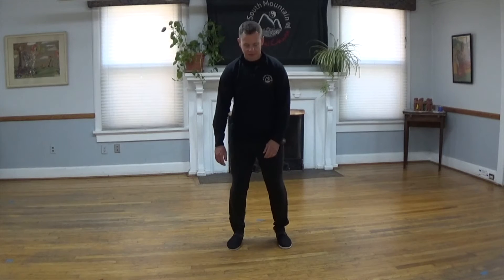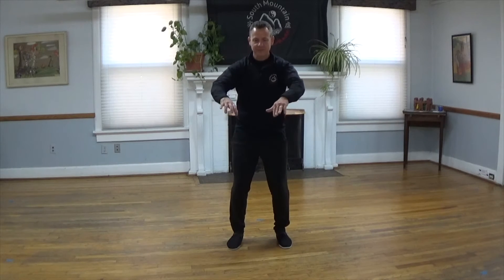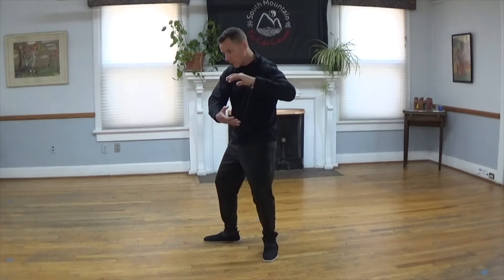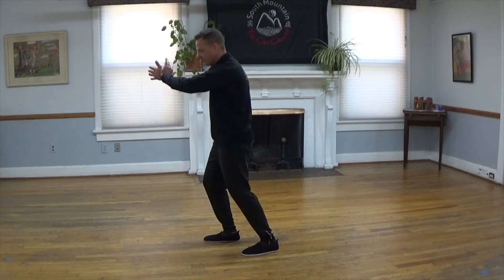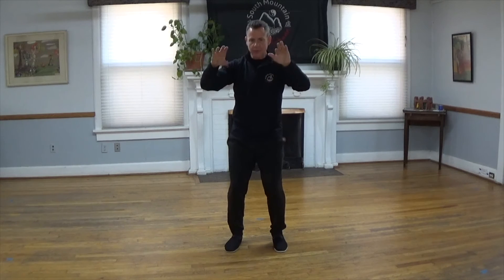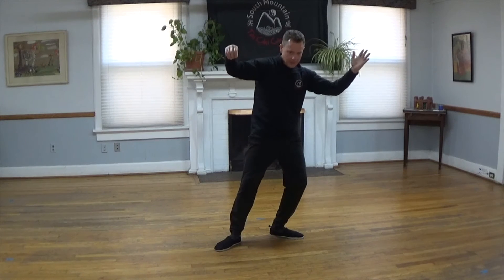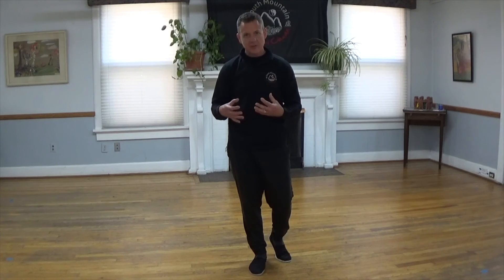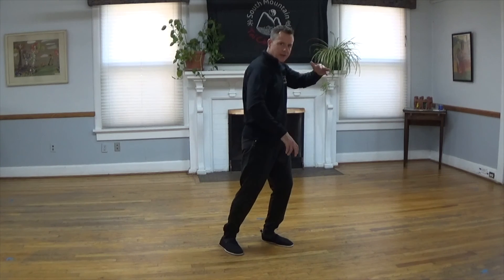Tai Chi Short Form Section 1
William C.C. Chen 60 Movement Short Form Section 1. This is a breakdown of the postures/movements to help students refine the body mechanics and experience a deeper level of practice.